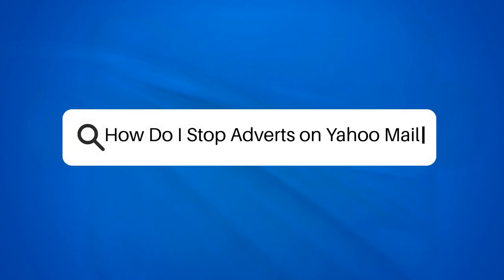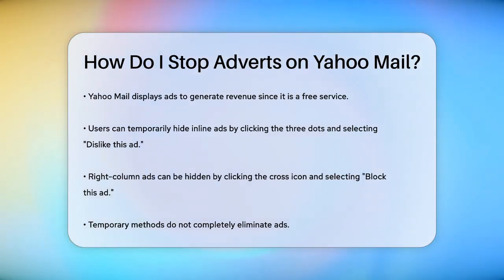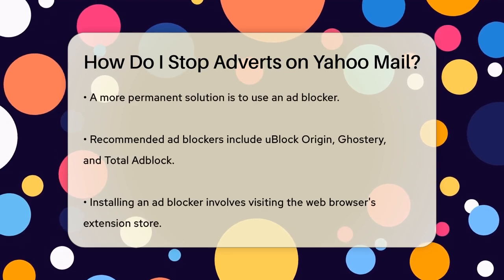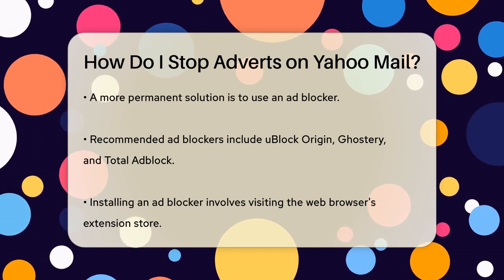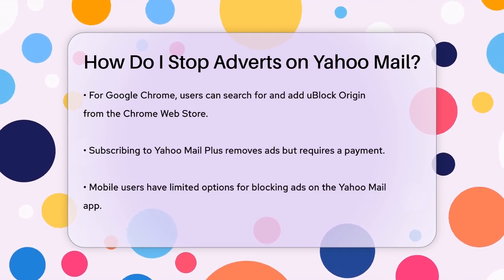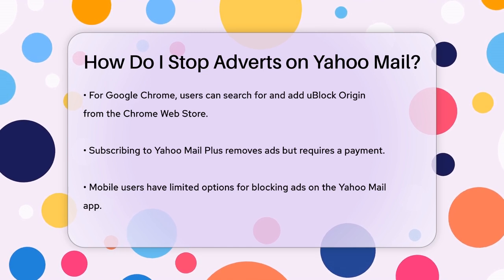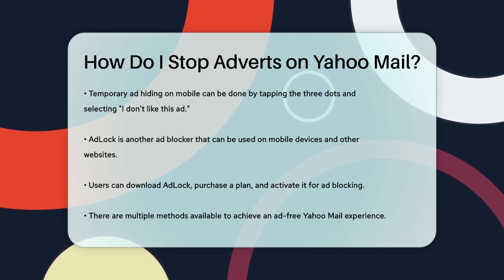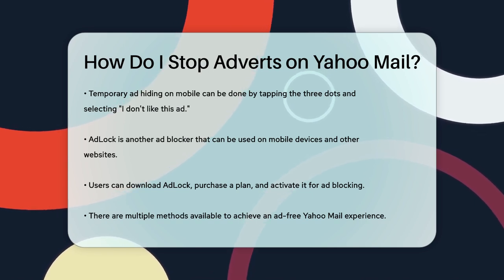How Do I Stop Adverts on Yahoo Mail? - TheEmailToolbox.com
How Do I Stop Adverts on Yahoo Mail? Are you frustrated with constant ads interrupting your experience on Yahoo Mail? In this video, we’ll cover effective strategies to manage and reduce those pesky advertisements. We’ll discuss the reasons why Yahoo Mail displays ads and how they support the platform’s free services. You’ll learn about temporary methods to hide ads on the desktop version, as well as more permanent solutions that can truly enhance your email experience.

We’ll also explore various ad blockers that can be installed to eliminate ads not just on Yahoo Mail, but across other websites too. If you’re using the Yahoo Mail app on your mobile device, we’ll provide tips to manage ads there as well.

Whether you're looking for quick fixes or long-term solutions, this video is packed with practical information to help you enjoy a cleaner inbox. Make sure to watch until the end for all the details on how to take control of your Yahoo Mail experience.